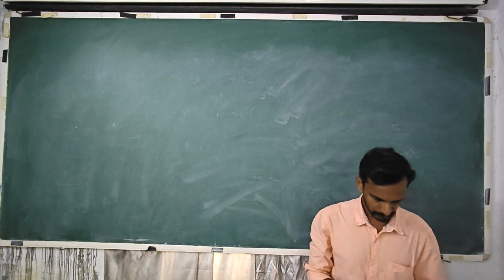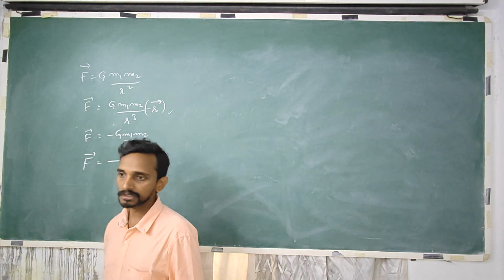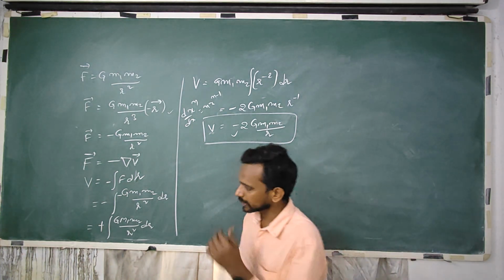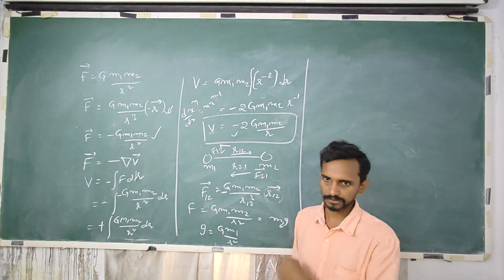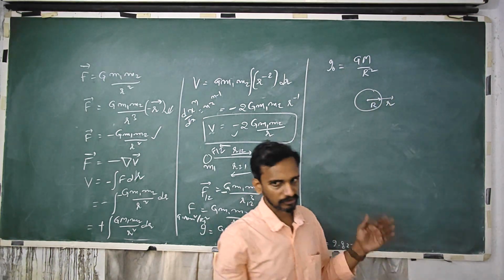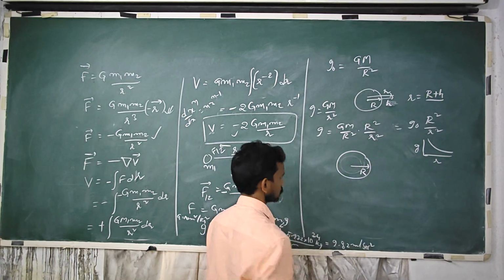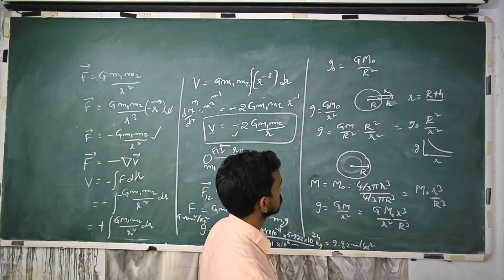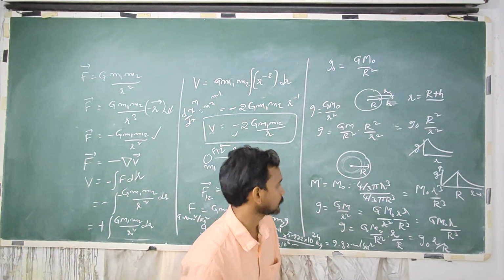General Physics -11 Newton Law of Gravitation -2